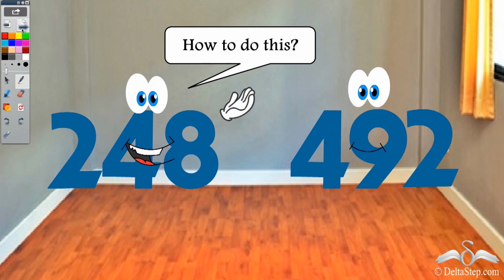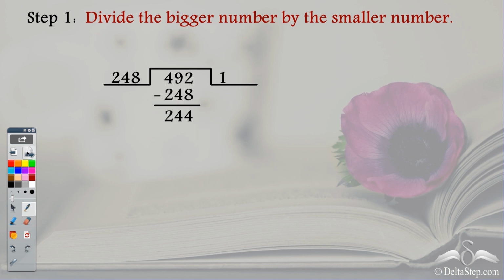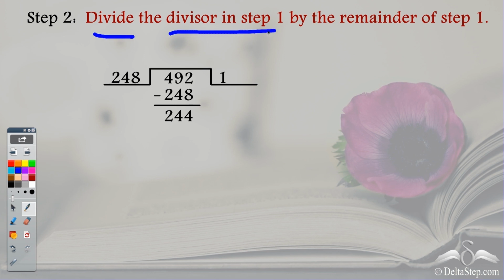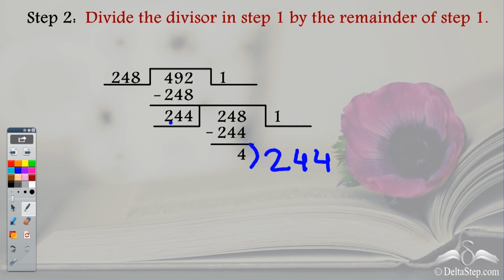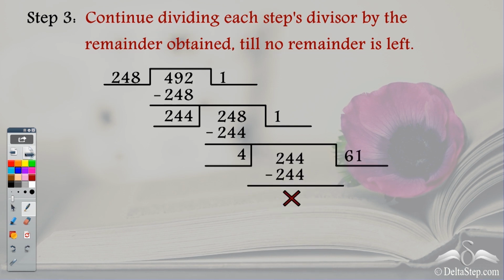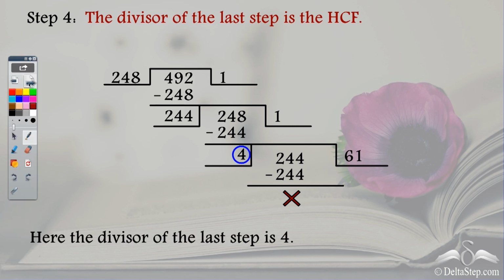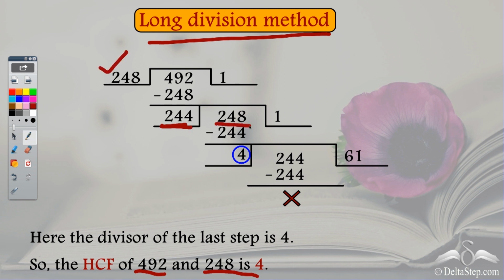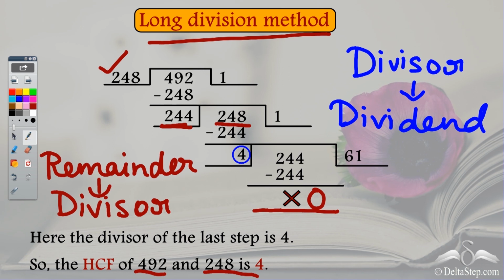HCF of 2 numbers Long division method 1